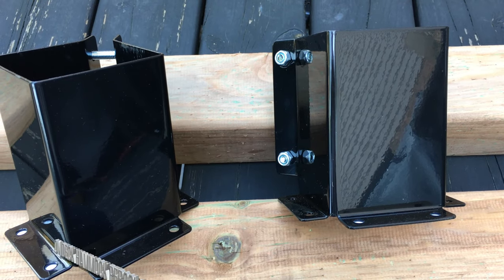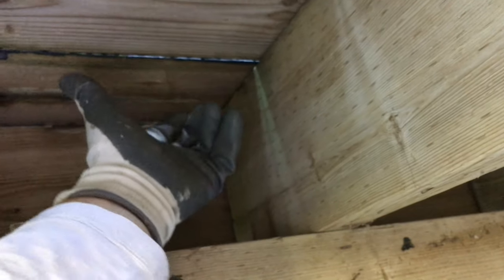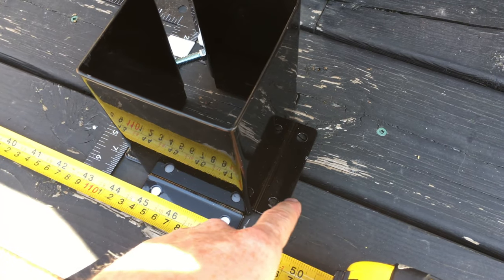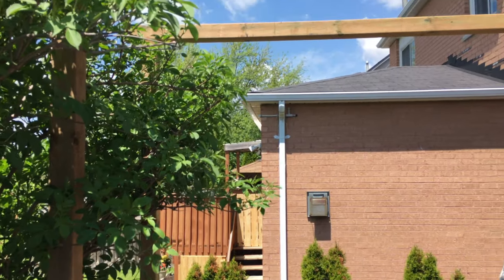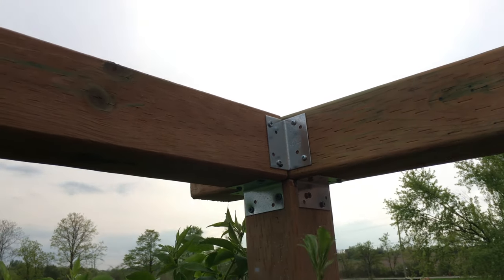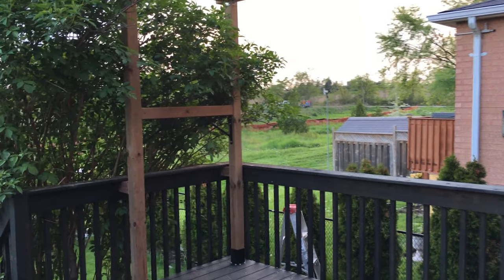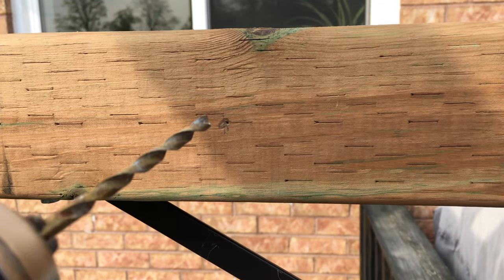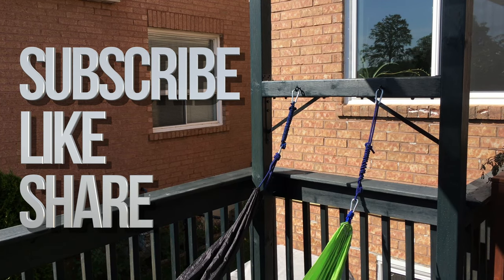How to build an on Deck Hammock Pergola | Building a Pergola over existing deck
Step by Step Guide to making a pergola over existing deck which is strong enough for hammocks